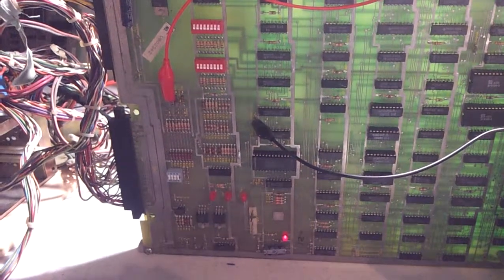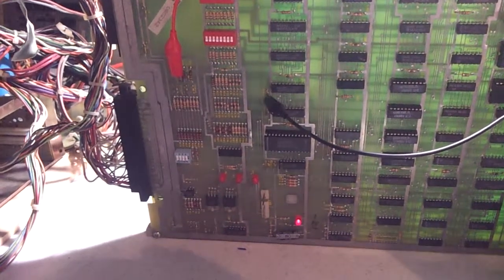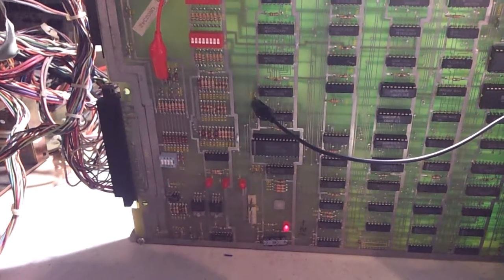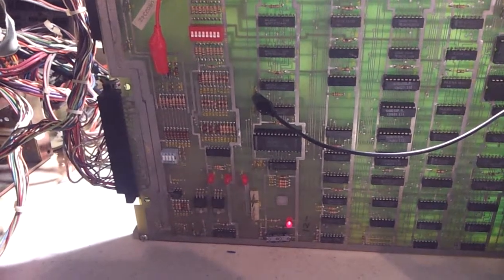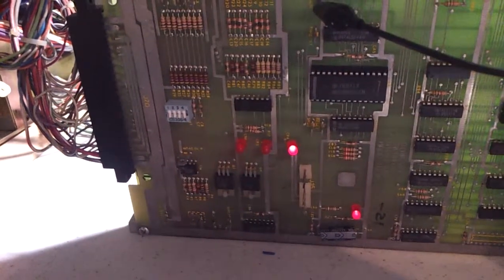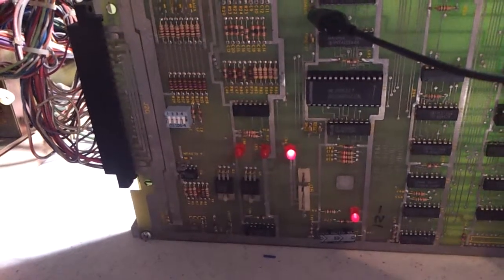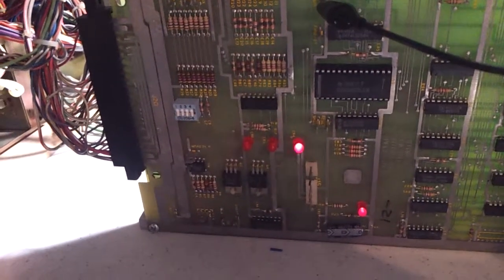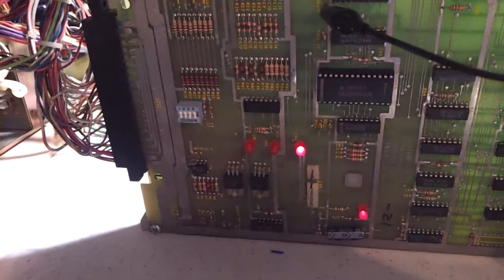Main board diag test 1